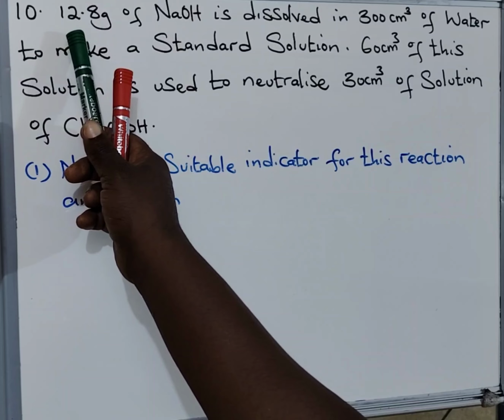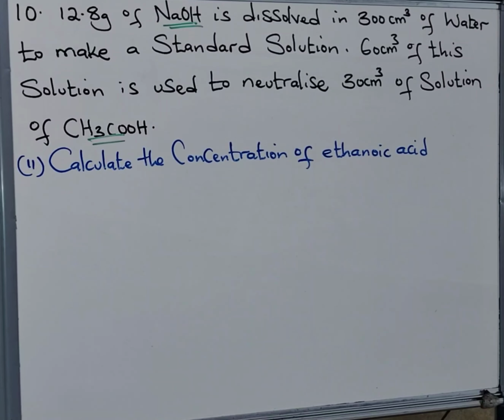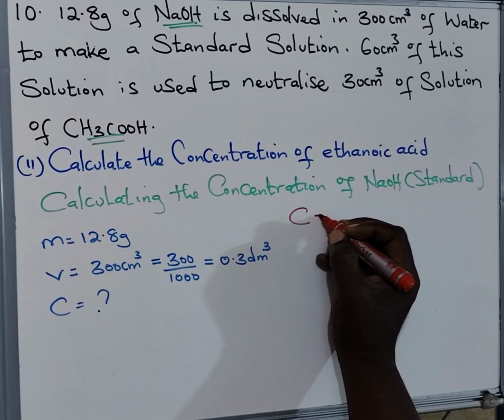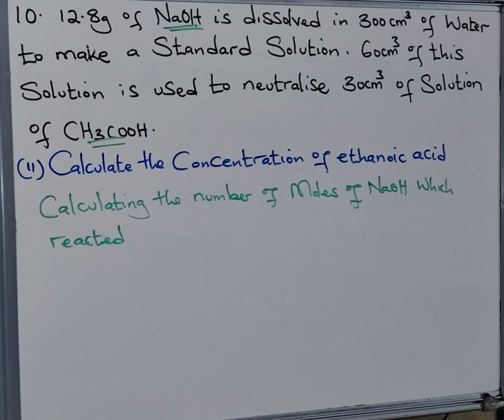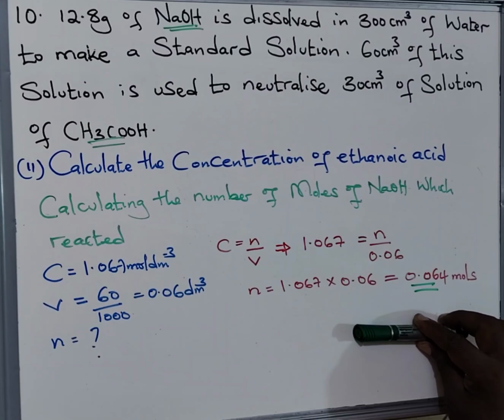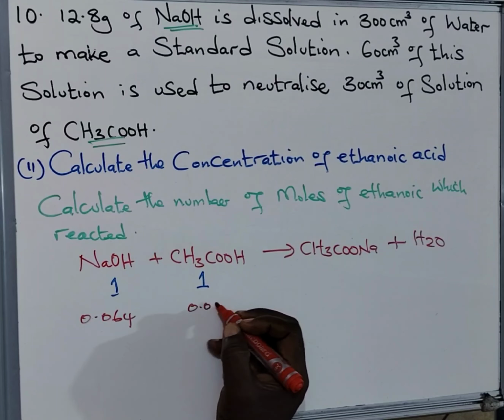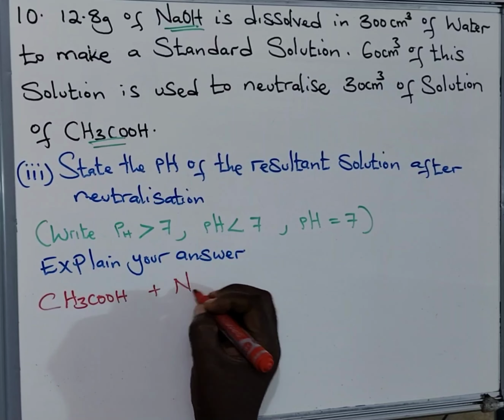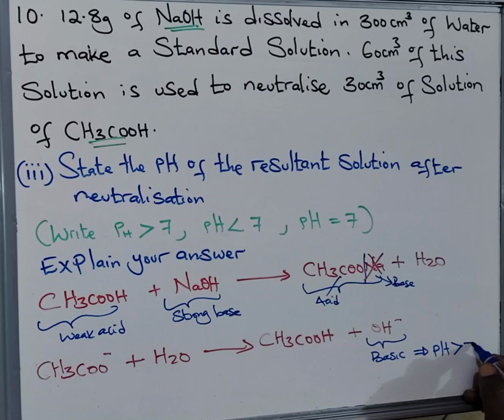ACIDS AND BASES(calculations): Grade 12(Lesson)